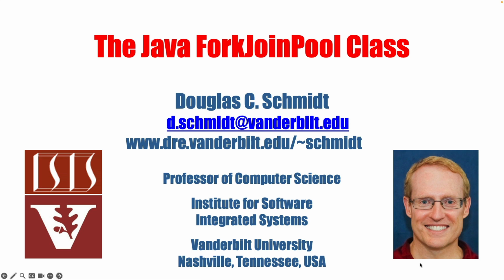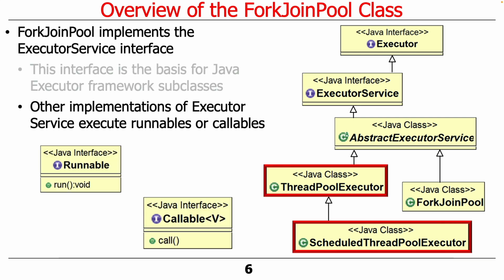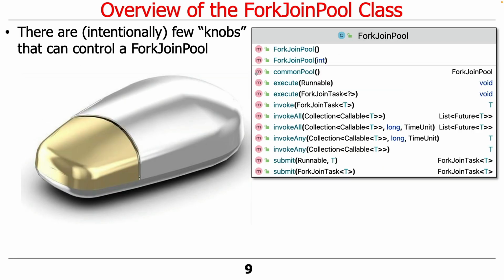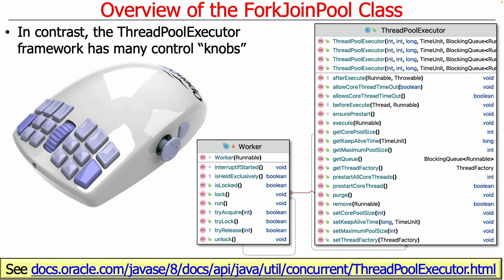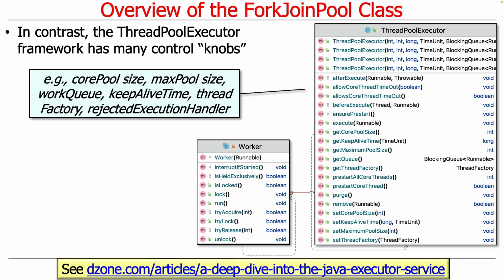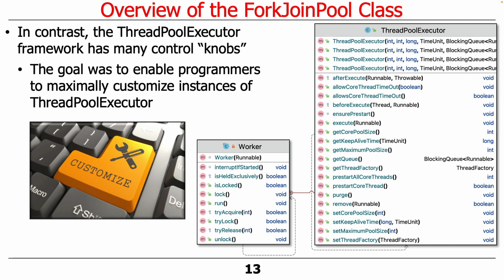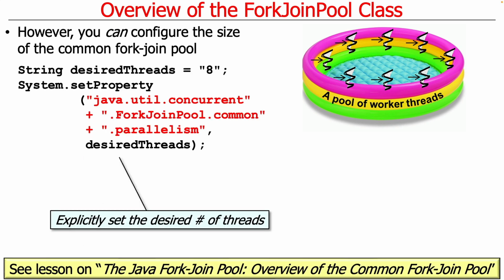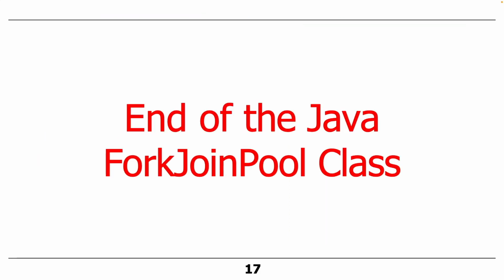The Java ForkJoinPool Class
The Java ForkJoinPool class is part of the fork-join framework for parallel programming and implements the ExecutorService interface. Unlike ThreadPoolExecutor, it limits configuration options to make the framework internally adaptive. The class mainly executes ForkJoin tasks, but can also handle runnables and callables. Configuration is mostly confined to the 'common ForkJoinPool,' the default thread pool, whose size can be set via system properties or ManagedBlocker instances. The ManagedBlocker mechanism enables transparent dynamic thread adjustment, simplifying parallel programming by removing the need for manual tuning of thread settings.